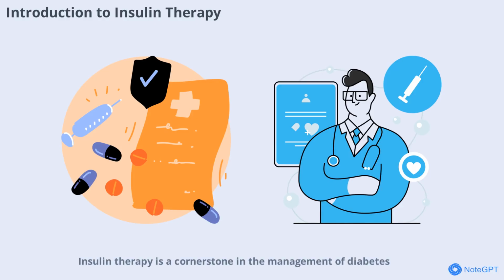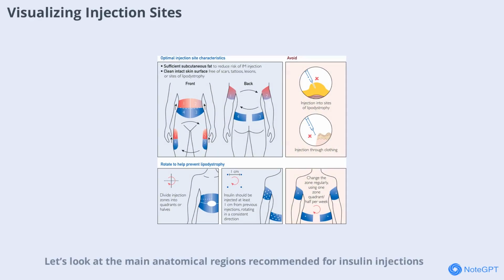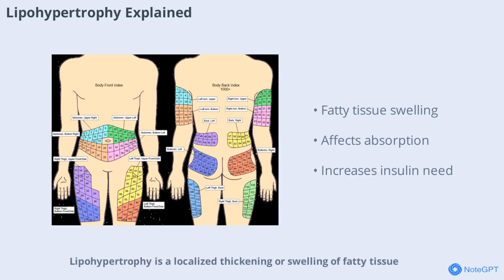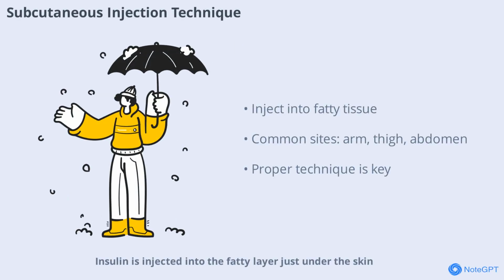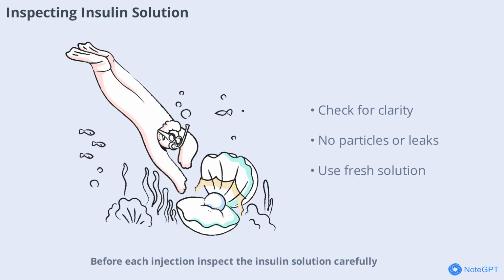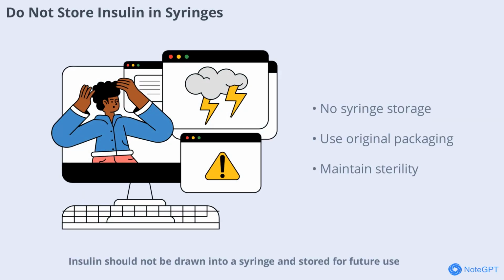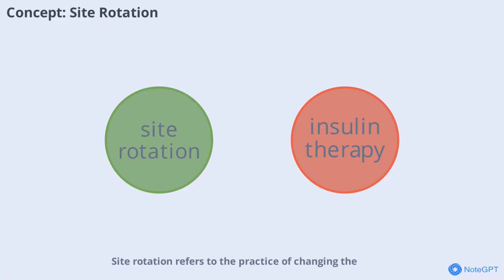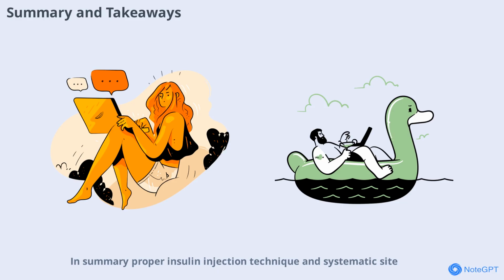How to rotate Insulin Injection Sites Explained | To Prevent Lipohypertrophy | Diabetes Education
In this video from OncoVerse, we explain the correct insulin injection sites and rotation techniques for patients with diabetes.
Insulin therapy is essential for many people with diabetes, but improper injection practices can lead to complications such as lipohypertrophy, poor insulin absorption, and unstable blood sugar levels.
In this video you will learn:
• Recommended insulin injection sites
• Why rotation of injection sites is important
• How to prevent lipohypertrophy
• Proper insulin injection techniques
• Tips for safe insulin administration
This educational video is designed for medical students, pharmacists, healthcare professionals, and patients learning insulin therapy.
📚 References include international diabetes guidelines and clinical practice recommendations.